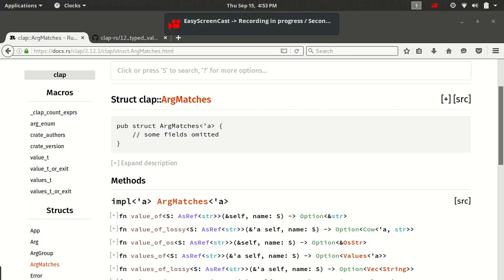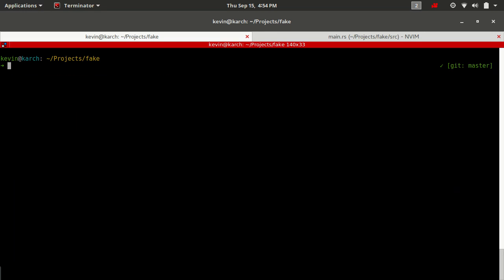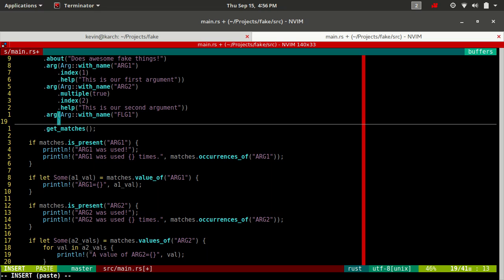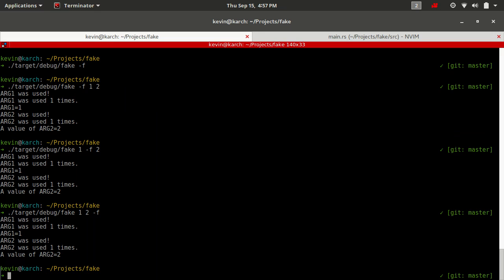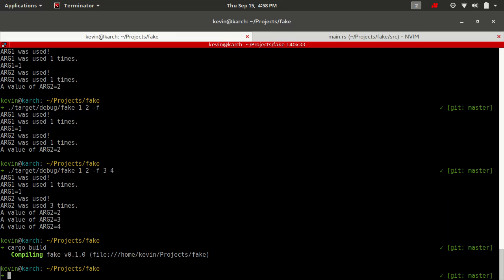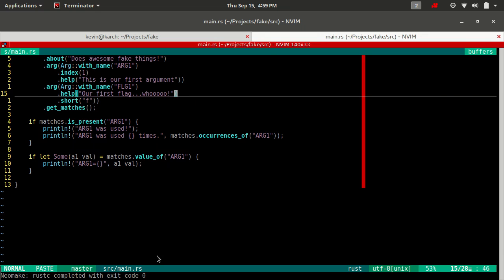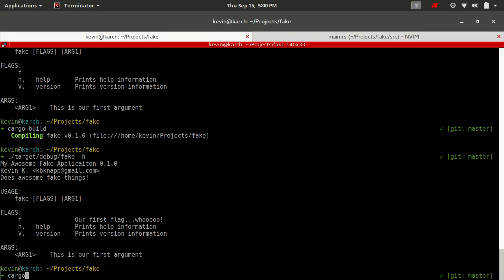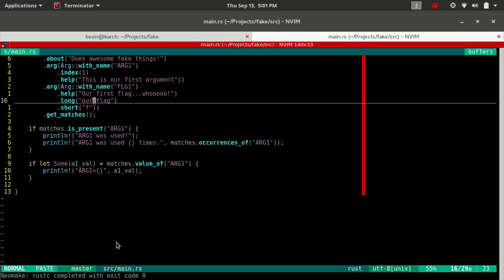Argument Parsing in Rust v2 E07 Flags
In this video we talk about flags/switches

* Arg::short
* Arg::long
* Arg::multiple
* ArgMatches::occurrences_of